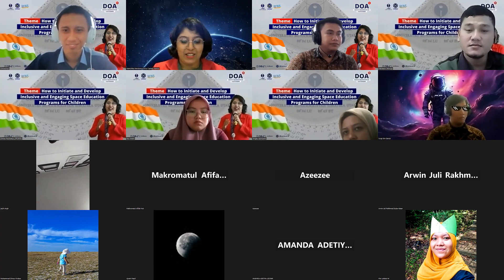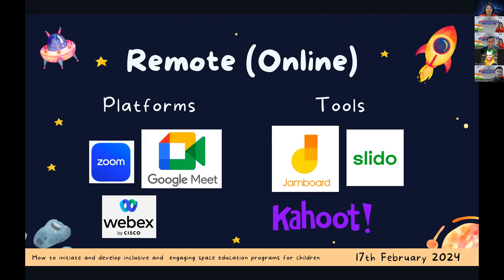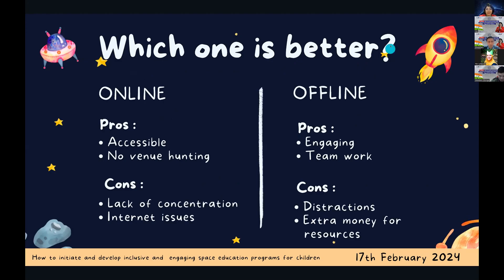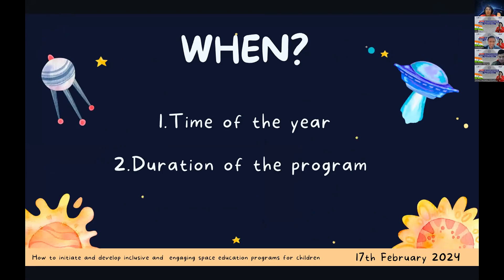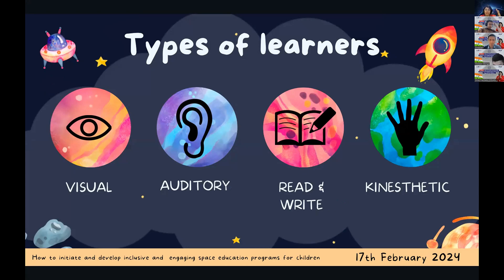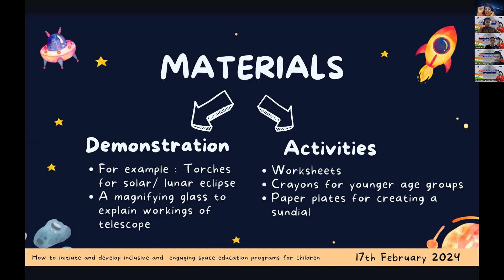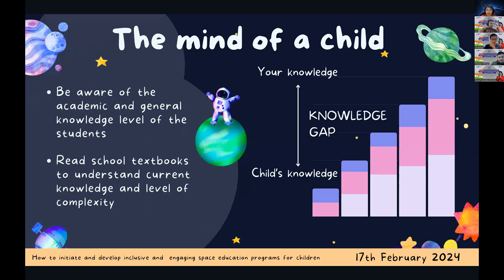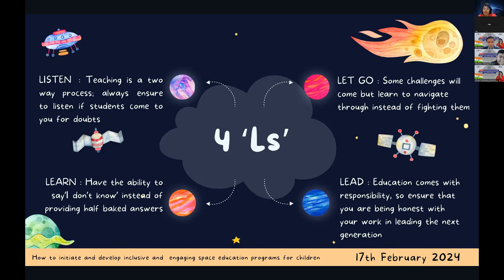[DOA ke-31] "How to Inititate & Develop Inclusive & Engaging Space Education Program for Children"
Tahu kan ya bahwa India adalah salah satu negara dengan pengembangan sektor luar angkasa (space) yang luar biasa. Dari salah satu survey, 24% orang India ingin bekerja di industri luar angkasa. Angka ini bahkan lebih tinggi dibanding Amerika Serikat. Apa yang melandasi banyak orang India ingin berkecimpung di space sector? Tentu ada banyak faktor. Salah satu yang mendasar adalah ketersediaan program-program pendidikan tentang space yang mampu menjangkau anak-anak. Program pendidikan luar angkasa terbukti mampu memberi inspirasi bagi anak-anak. Tapi seringnya ketika kita ingin membuat program pendidikan terkait space, kita kebingungan. Start dari mana? Program yang seperti apa? Bagaimana menjangkau anak-anak terkhusus yang berada di daerah minim fasilitas teknologi?
Nah maka dari itu, OIF UMSU mengundang salah seorang komunikator science dari India, Namishka Mendonca @astro_cap_nemo, yang akan sharing wawasan dan pengalamannya dalam membangun program space education.